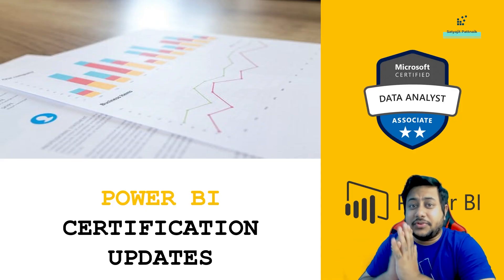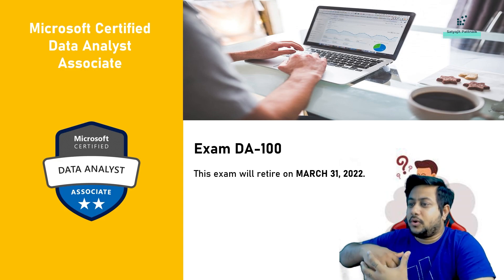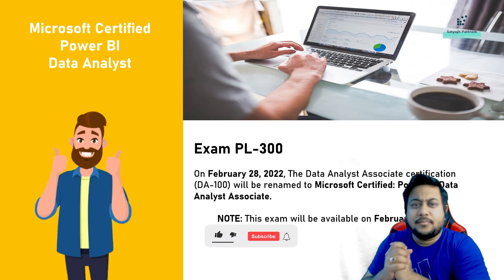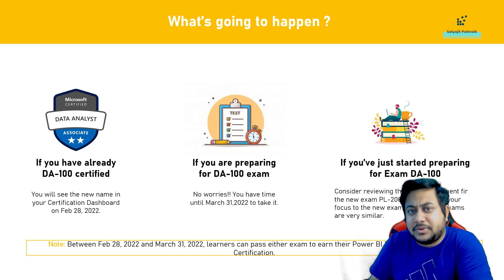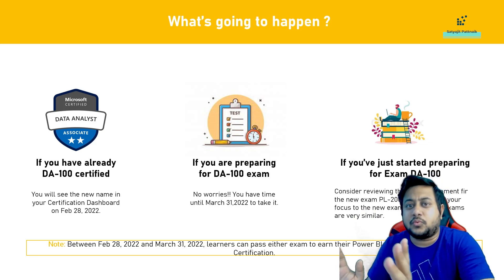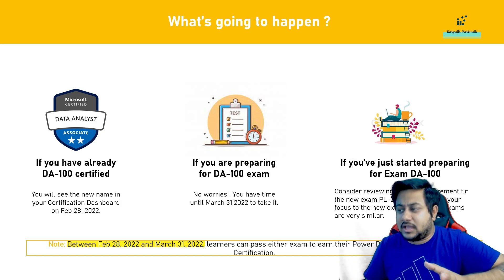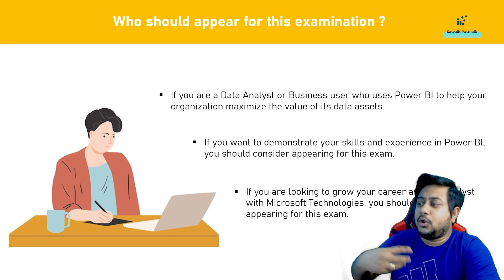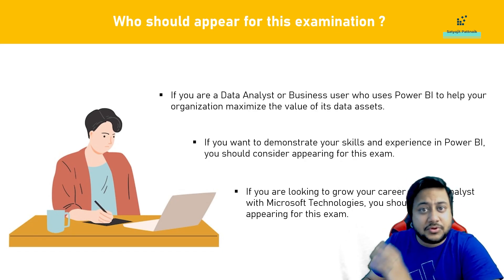Microsoft DA 100 is Expiring - What Should I Do?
In this video, we will talk about the recent updates about Microsoft, Microsoft recently announced that they would be changing their exam from DA-100: Analyzing Data with Microsoft Power BI to PL 300.